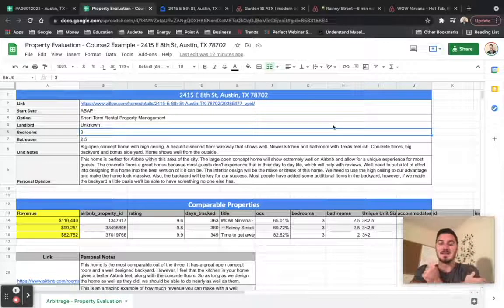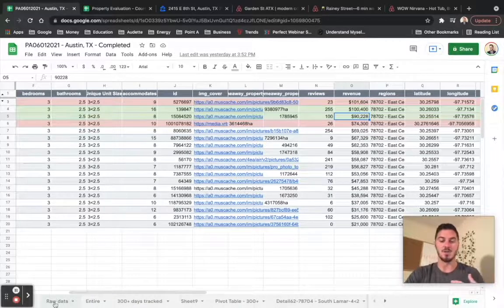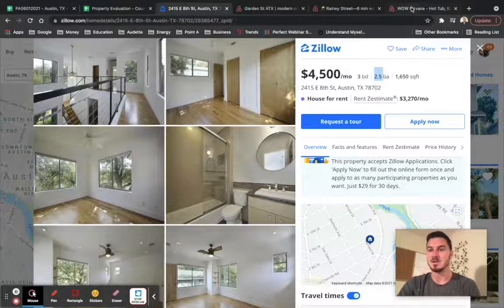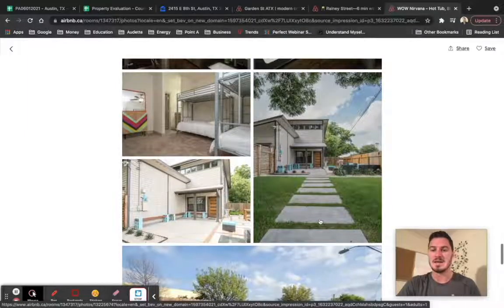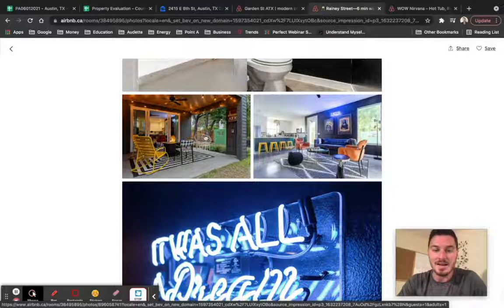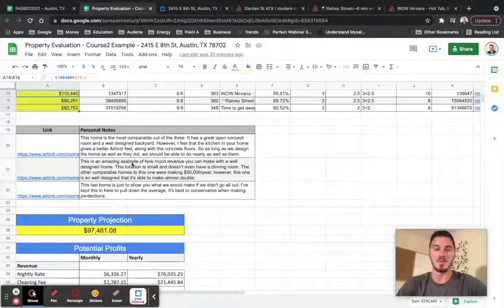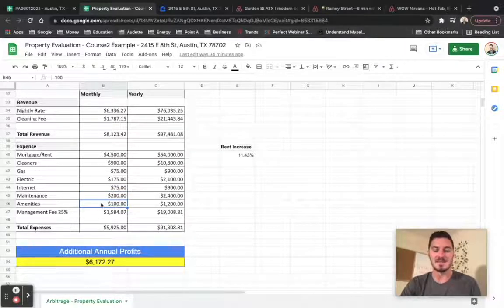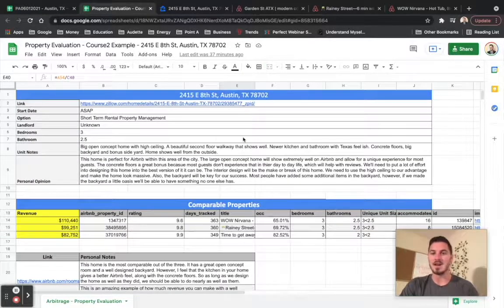Part 9: Acting Out The Sales Pitch | FREE COURSE | Airbnb Data To Make Sales (AirDNA)